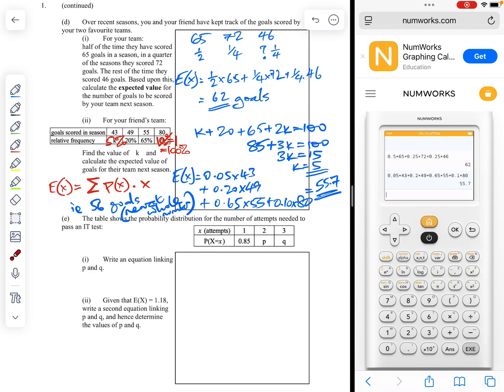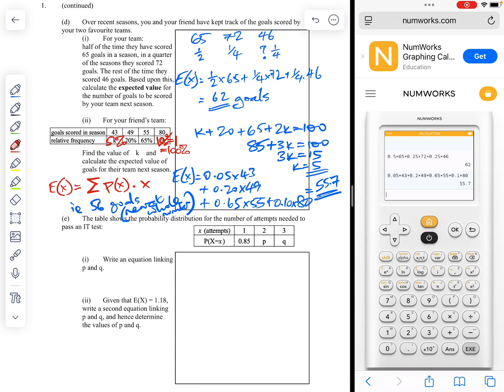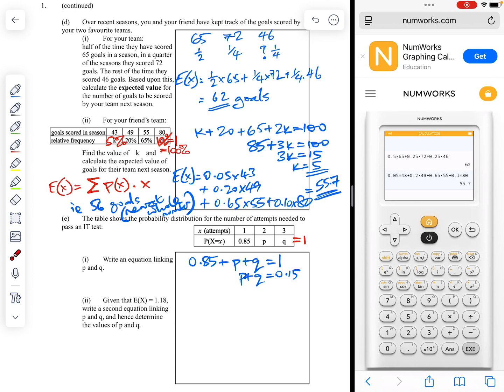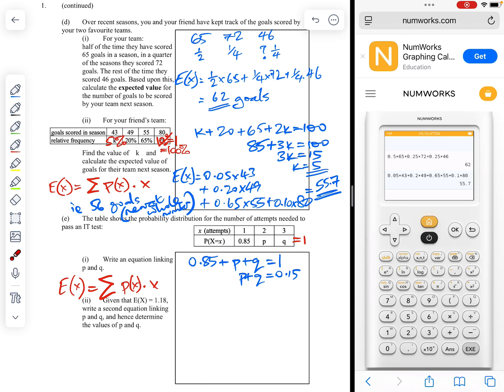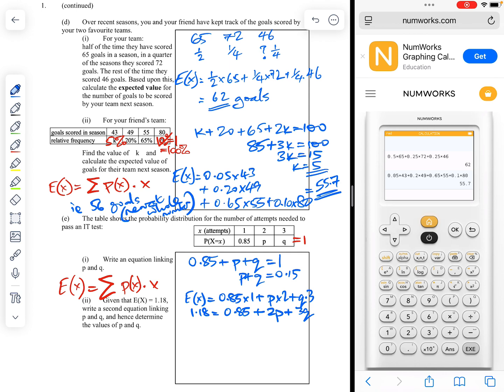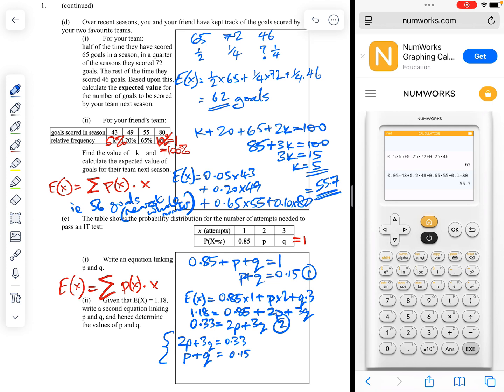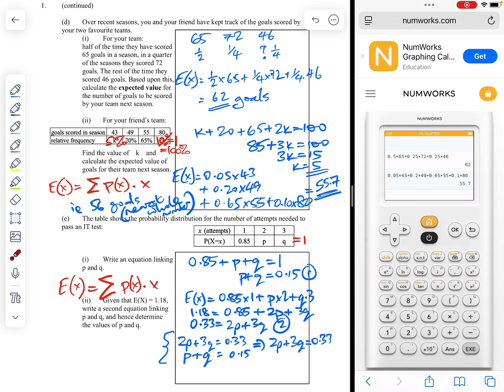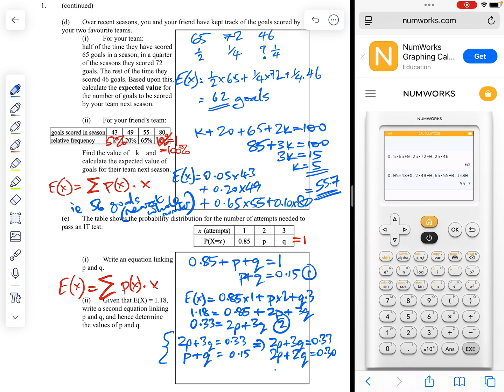WB3: chapter 8 - question 1e